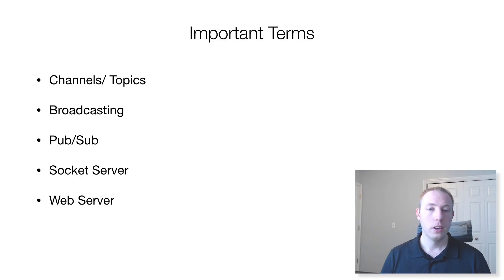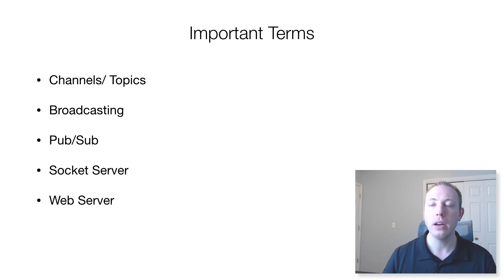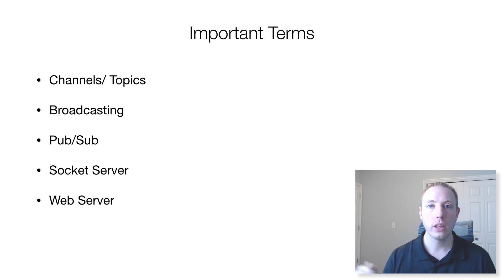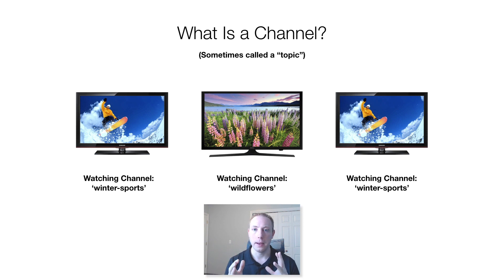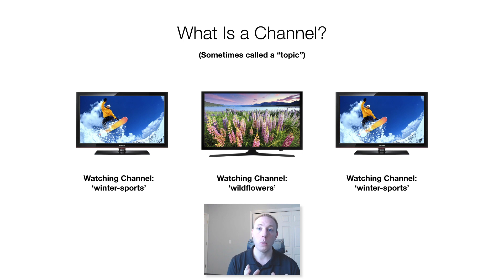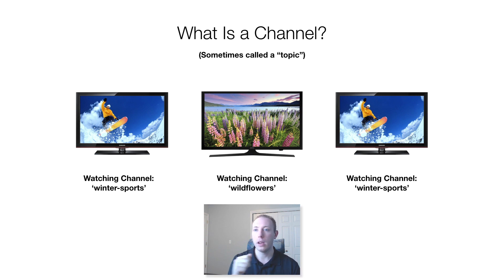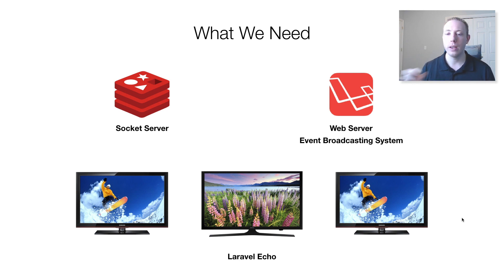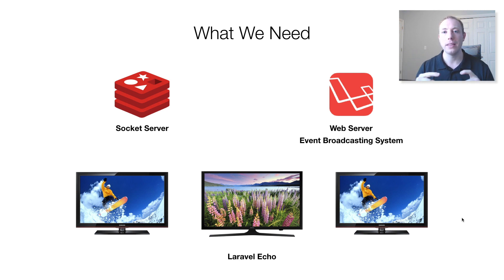Websockets in Laravel: Part 0 - What are Websockets?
Before we can master websockets, its important that we first understand them and the terminology that surrounds them. You will encounter lots of funny words while you study websockets and read documentation about them. So the goal of this video is to make sure that we cover what these terms mean and also all of the parts that are at play when we work with websockets.

There are three main components with websockets: your web server, the socket server, and the client-side browser.

The web server is what runs your normal server-side framework. This program generally has an event system, that when triggered will send an API or webhook (POST) request over to your socket server. This lets the socket server know that an event occurred and the information that pertains to it. The web server will pass important information over to the socket server as part of the request like the information about the event. For example if we want to notify the socket server of a "New Transaction" event, we might also pass in the transaction details like the transaction amount or transaction id.

The socket server's job is to manage connections and to distribute events. Clients will connect to the socket server via channels. These channels are segregated groups that allow us to keep events localized only on channels that apply to the event. This way, when the socket server receives a new event from the web server it knows who it should send the event information to, based on who is connected to the various channels.

The socket server itself doesn't update the information on a client's browser window. We will use Laravel Echo or another client side library (such as the pusher-js library) to listen for events on the channel and do something when an event occurs. At this point we can write any standard javascript function or use a javascript function to handle the triggering of an event. We can also grab this payload and use that information to display something on screen to the user.

All of this happens in real time and this power enables us to create wonderful experiences for our users.

DOWNLOAD SLIDES

WRITTEN TUTORIALS

Part 0: What are Websockets?

FOLLOW ME

QUESTIONS?